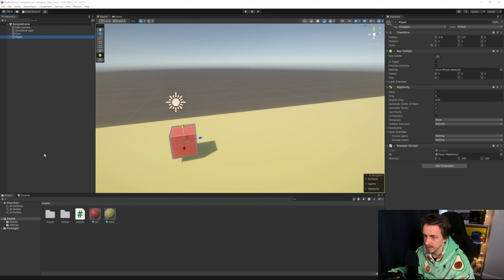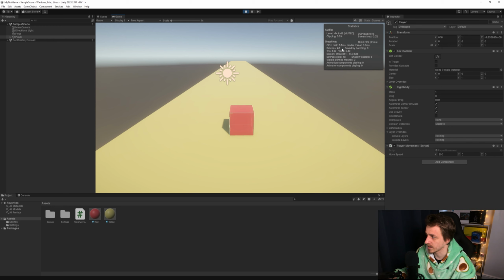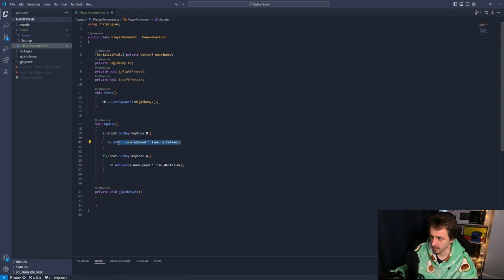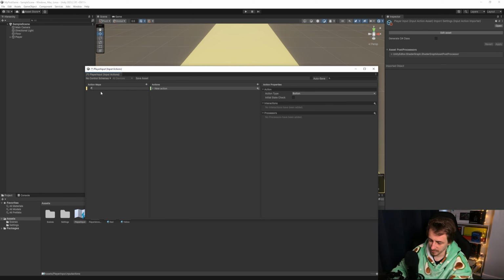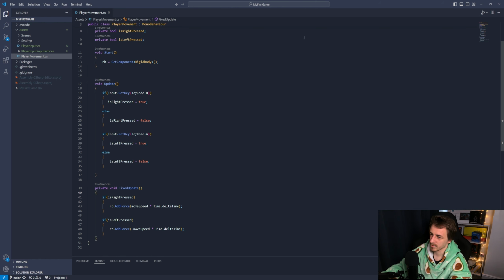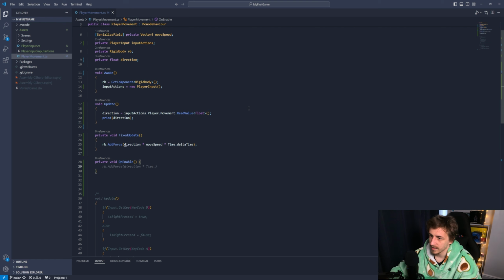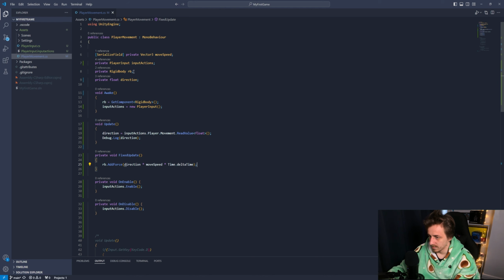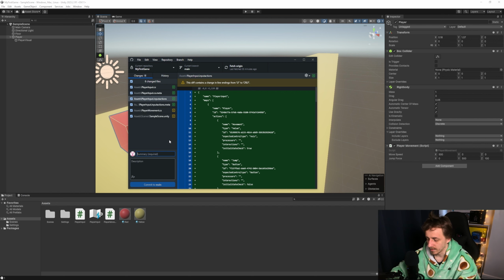How To Start Making a Video Game in Unity - Movement (Ep. 4)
📝 About This Video:
This is a new series for absolute beginners who wants to enter the game developer world. It will be approx. 10 episodes long weekly.